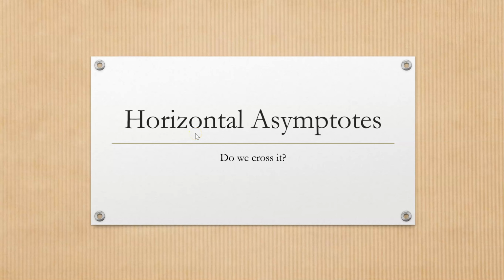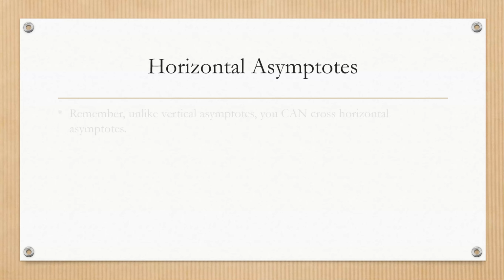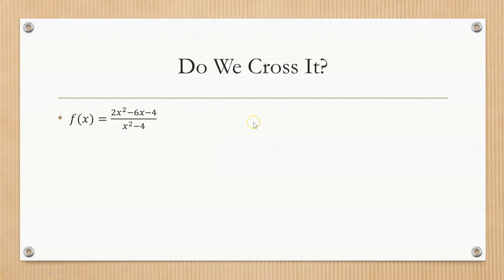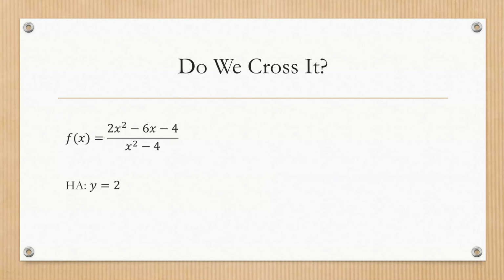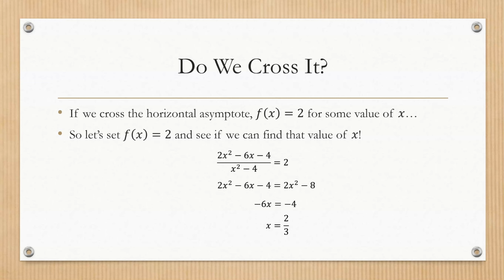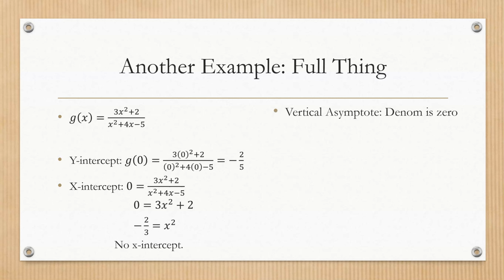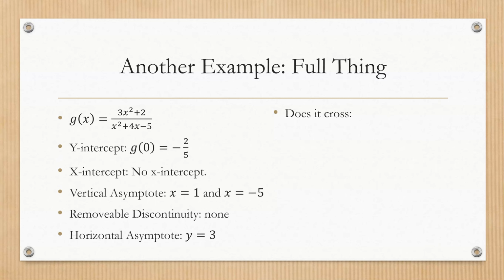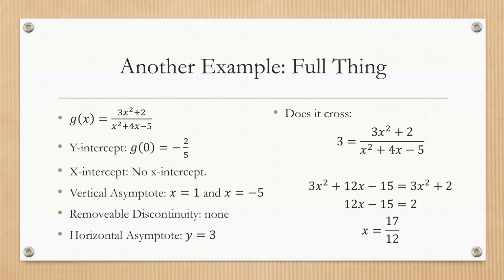A2H 7.5b: Crossing Horizontal Asymptotes